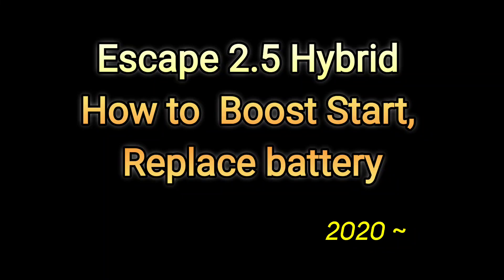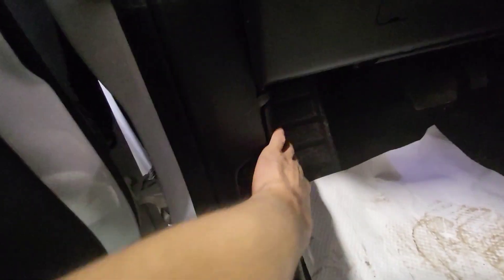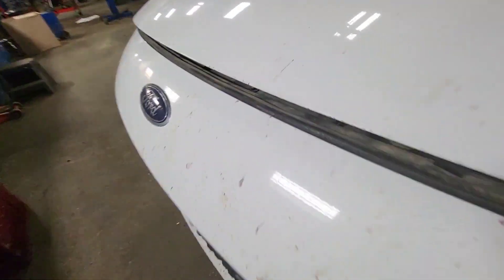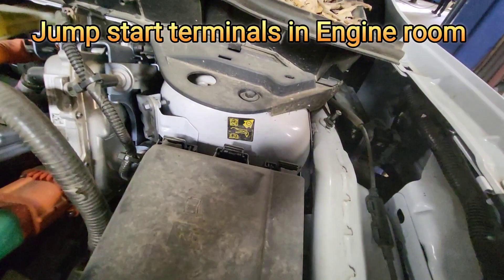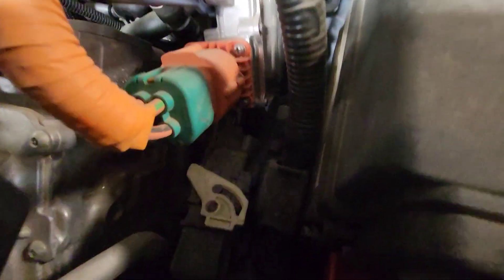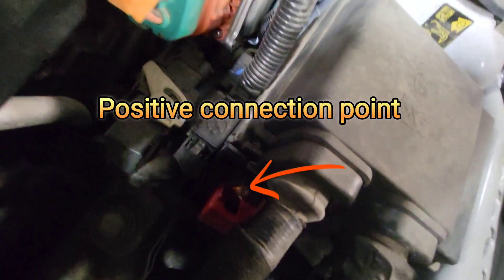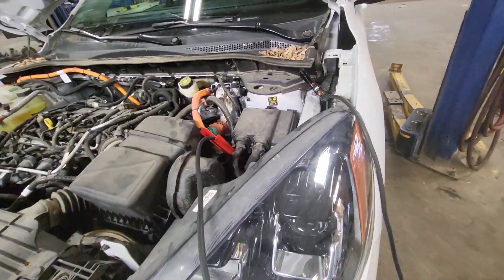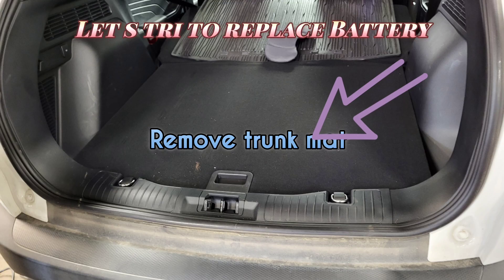Ford 2.5 Escape Hybrid , How to Jump start and replacement Battery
Ford 2.5 Escape Hybrid ,
How to Jump start  and replacement Battery  .